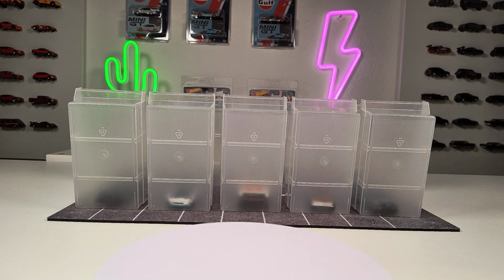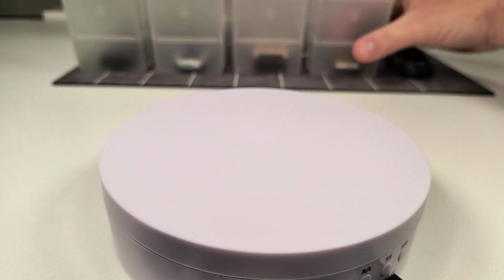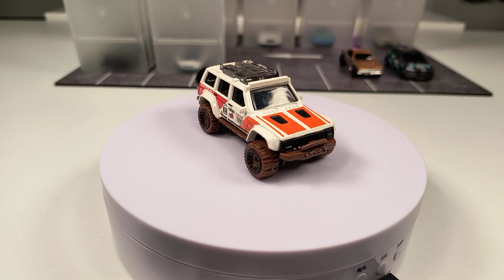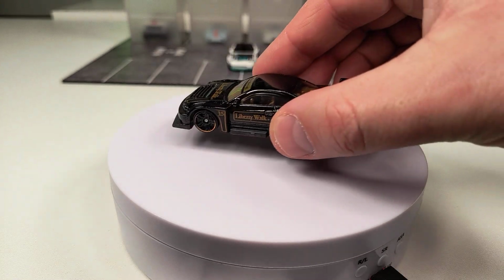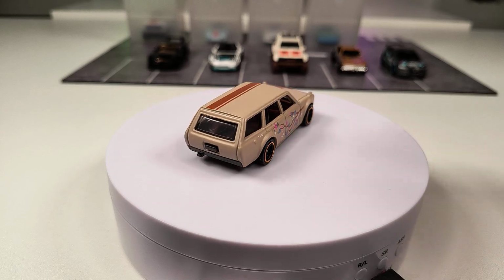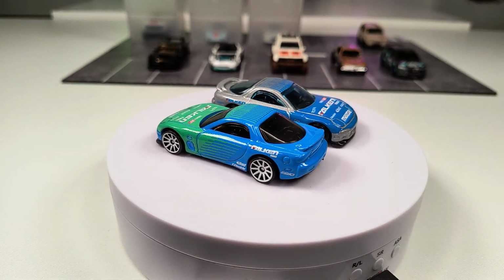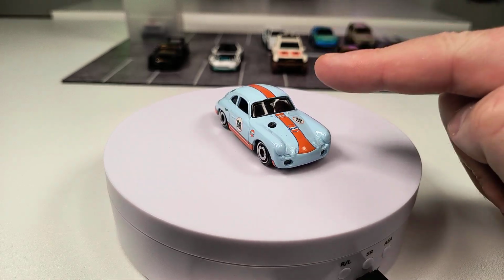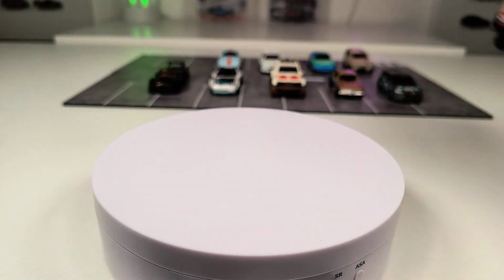Top 10: The best liveries on Hot Wheels Mainlines – my personal favorite decos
There are countless liveries/decos for Hot Wheels Mainlines. But I tried to pick 10 models on which the deco fits – in my opinion – perfectly.

Content:
00:00 Intro
00:55 Nr. 10 – 2018 Honda Civic Type R (HKS)
02:43 Nr. 9 – '67 Camaro (Worldwide Optimism)
04:57 Nr. 8 – '95 Jeep Cherokee (Rally)
06:32 Nr. 7 – '91 Mazda MX-5 Miata (digital camo)
07:58 Nr. 6 – LB Super Silhouette Nissan Silva S15 (black/gold)
10:11 Nr. 5 – '71 Datsun 510 Wagon (peach branches)
12:03 Nr. 4 – '95 Mazda RX-7 (Falken Tires)
13:57 Nr. 3 – Nissan Skyline GT-R R32 (Godzilla)
15:27 Nr. 2 – Porsche 356 Outlaw (Gulf)
16:53 Nr. 1 – ’19 Chevrolet Silverado Trail Boss (BORLA)